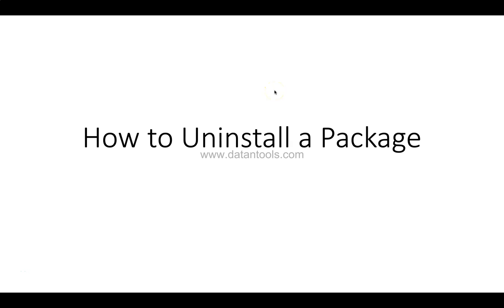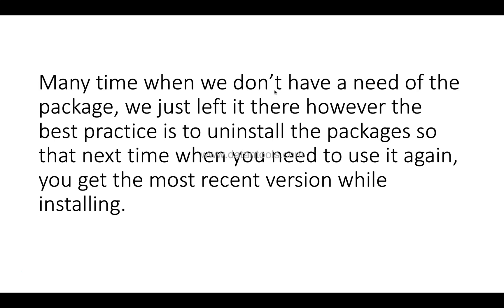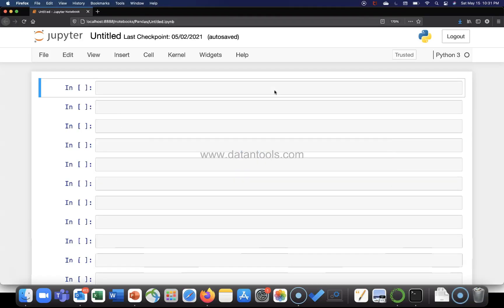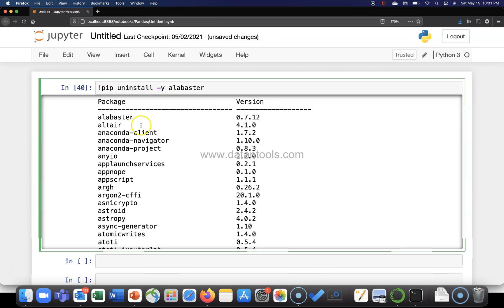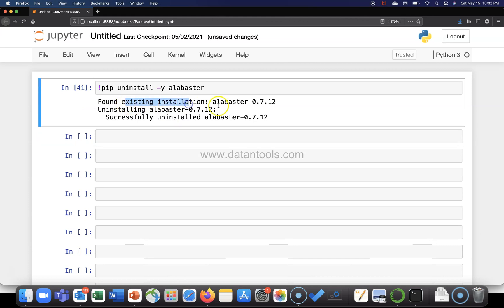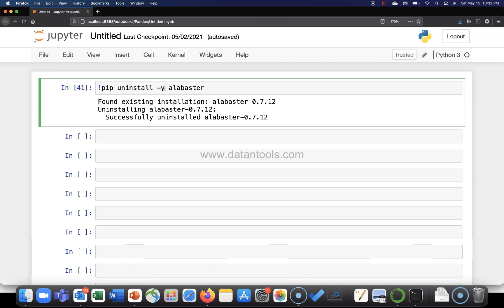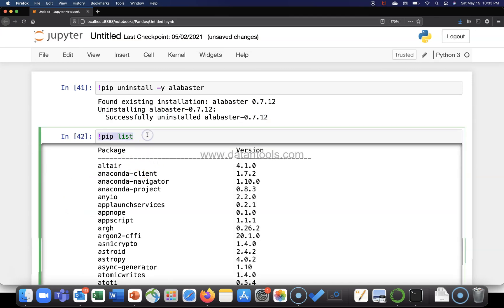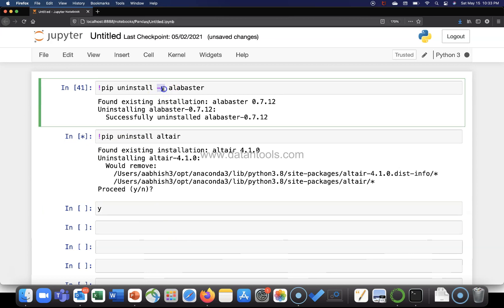How to Uninstall Python Packages in Jupyter Notebook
Python pip command tutorial on uninstalling packages in python in Jupyter Notebook.

List of all videos of this PIP Command series -

Jupyter notebook containing all PIP commands (Look for Jupyter Notebooks Folder)